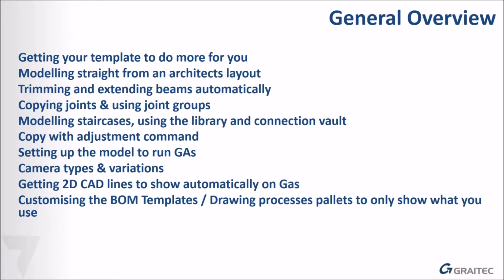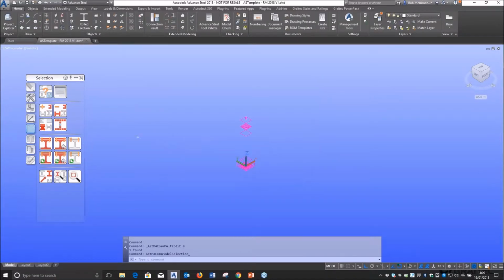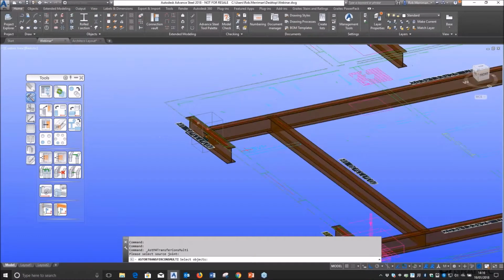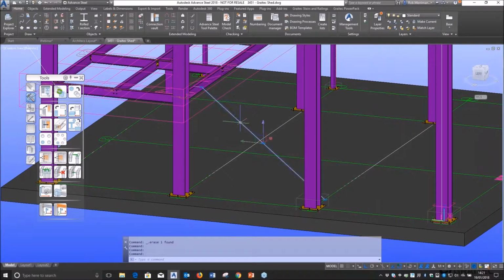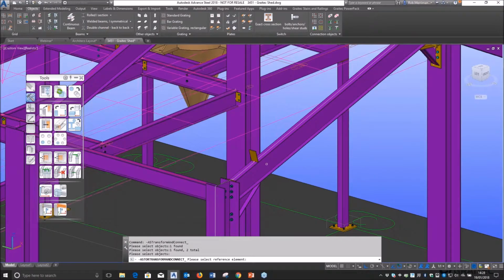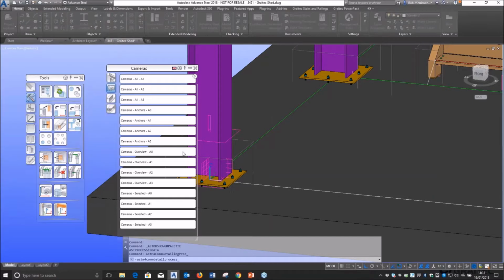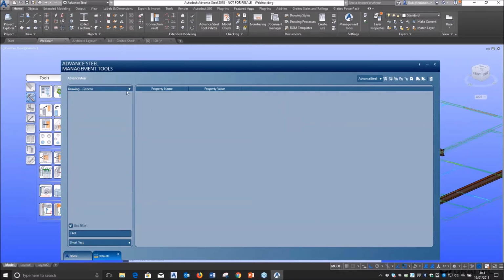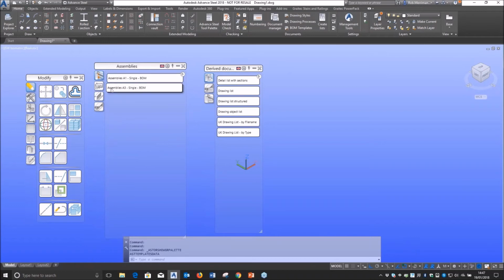Want more from Advance Steel? Learn the Best Productivity Tips and Tricks from the Graitec Experts!